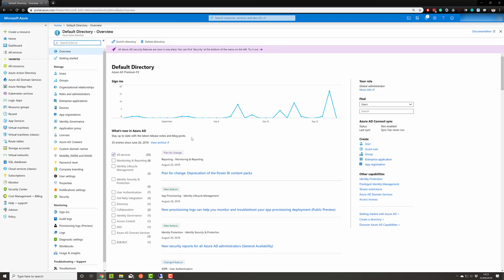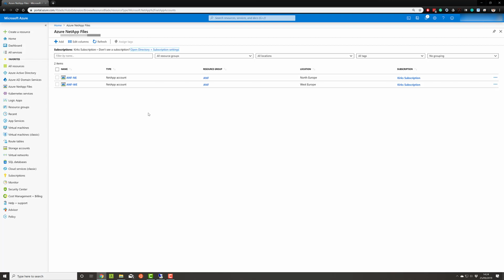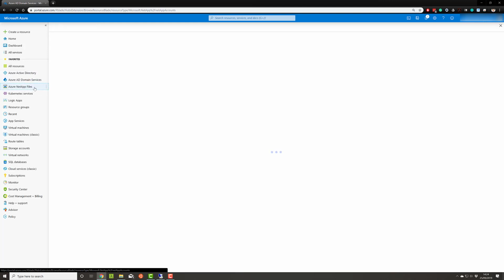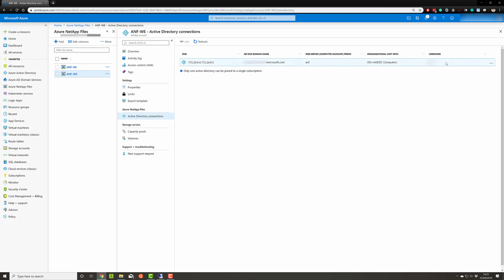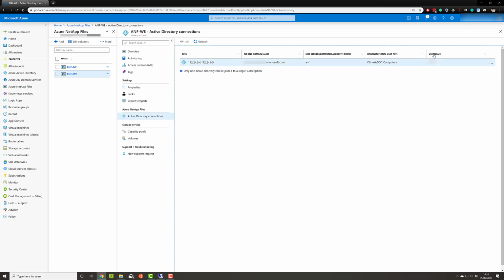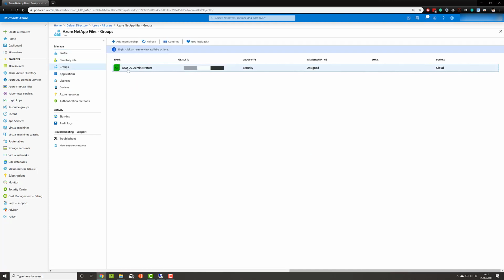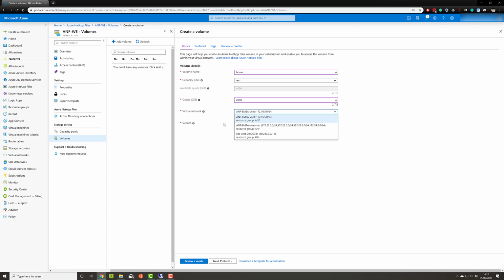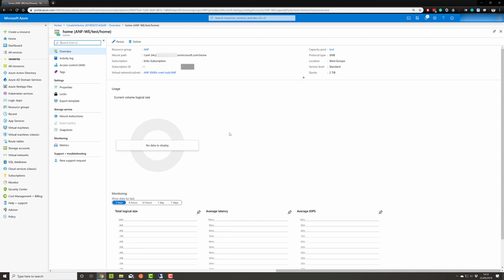103 Azure NetApp Files with Azure Active Directory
Learn how to use Azure Active Directory with Azure NetApp Files - great for if you don't have an existing on-prem AD or simply can't extend to your AD into your Azure environment.